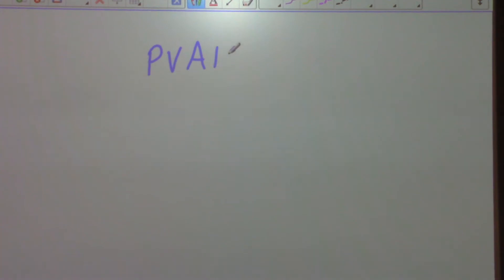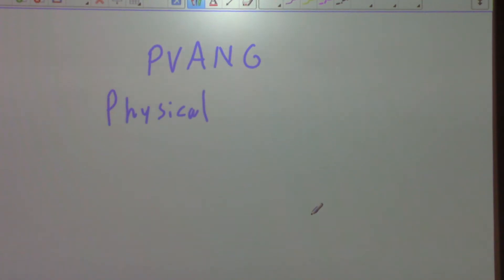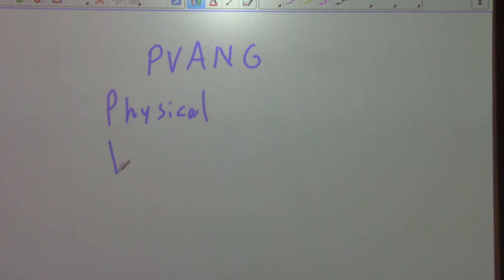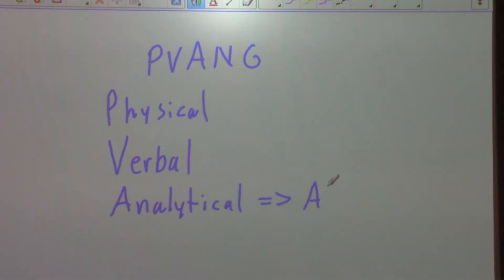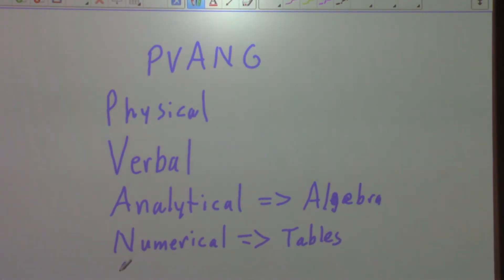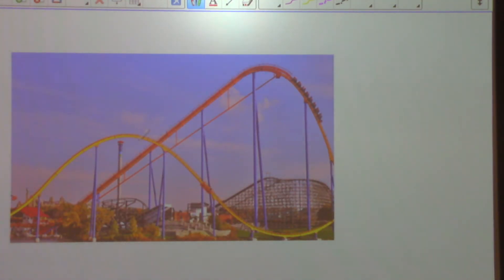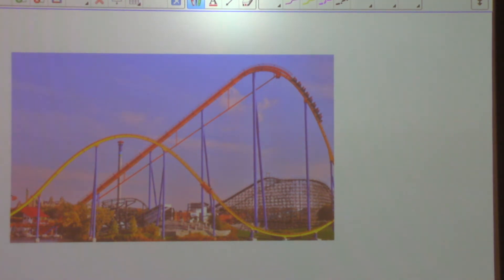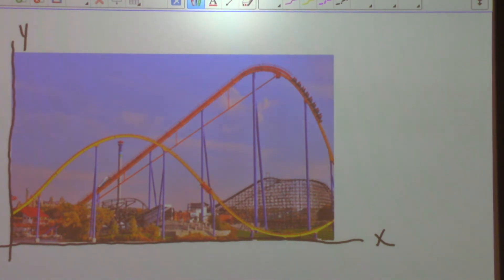Calculus Class 08/17/20 PVANG, Calculus Roller Coaster and how to find the Slope of a Curve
This video lesson shows the representations of Calculus, Physical, Verbal, Analytical, Numerical, and Graphical.  The Calculus Roller Coaster shows how the slope of a curve at a point can be estimated by finding the average rate of change of secant line.